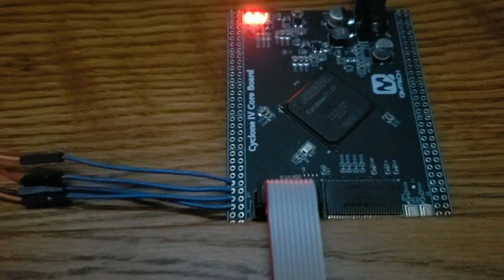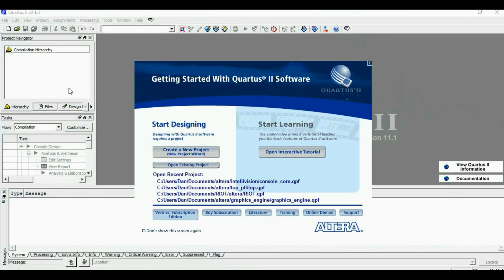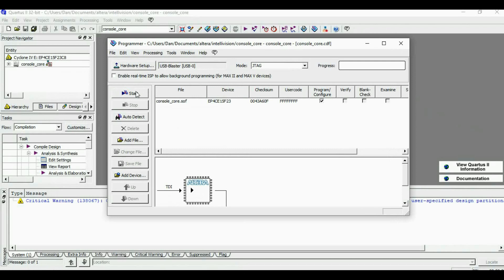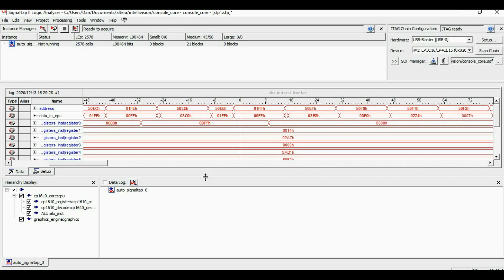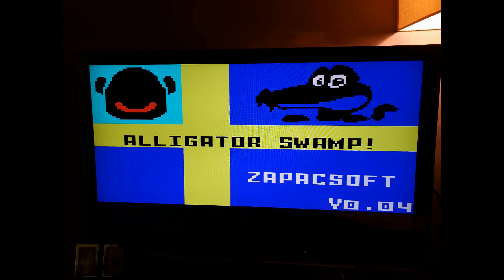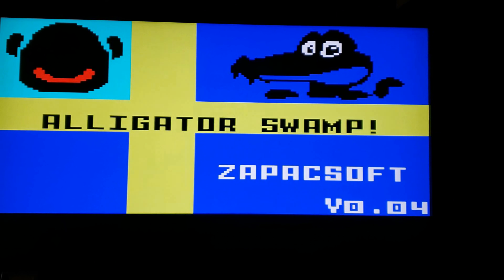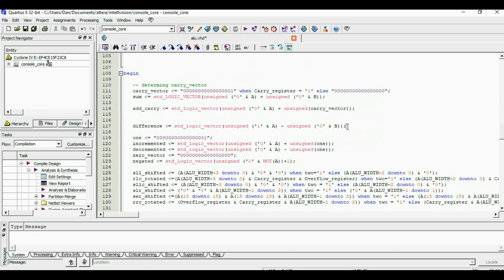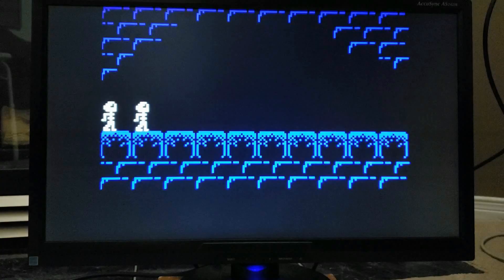Intellivision FPGA Core - Ep1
In this video I take the individual cores I developed for the CP1610 processor and graphics block and combine them to generate the complete Intellivision FPGA core.